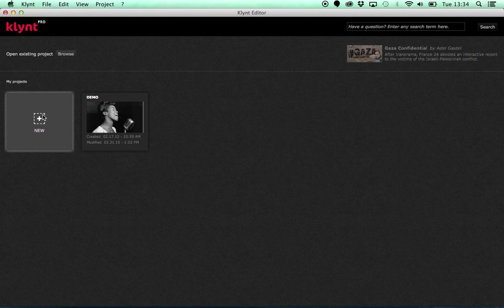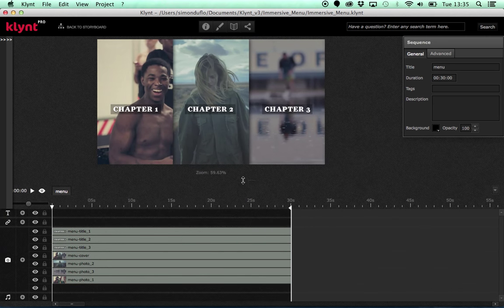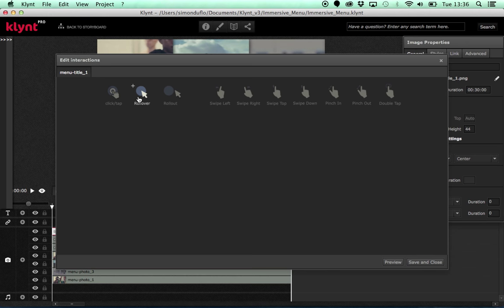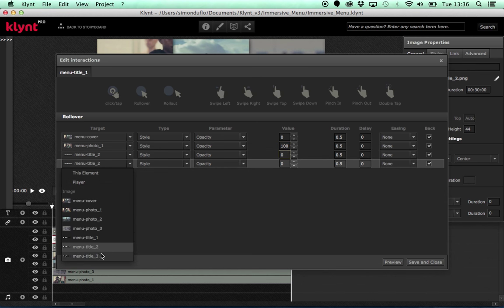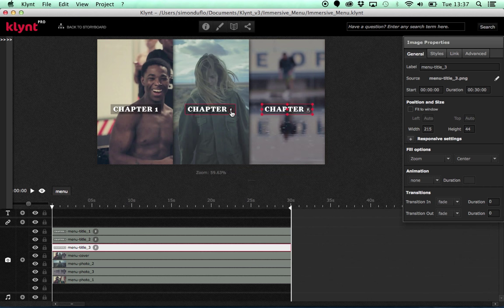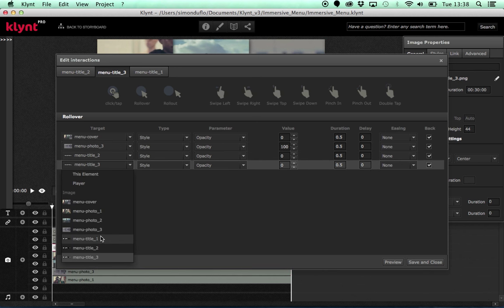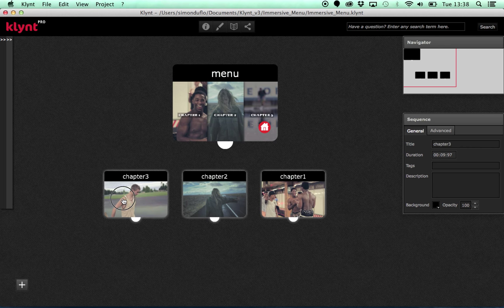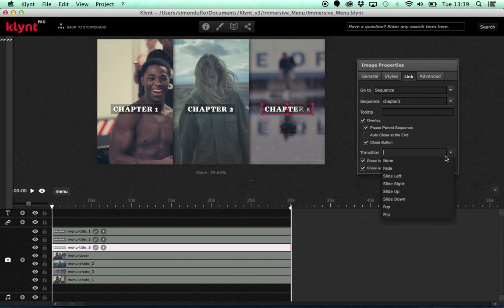Create an immersive menu with Klynt 3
Hands on Klynt 3 new PSD & advanced interaction features to create a beautiful menu.

A video tutorial hosted by Simon Duflo.